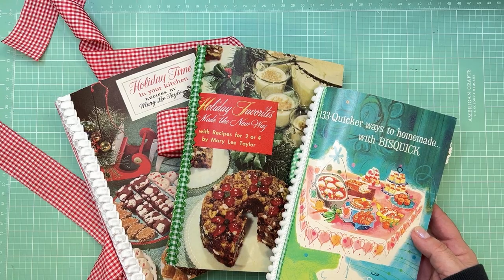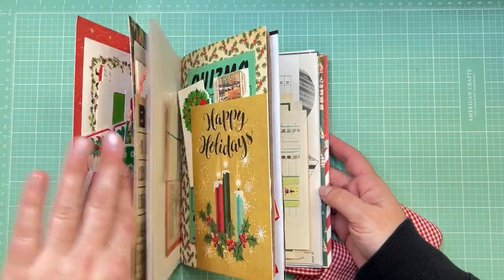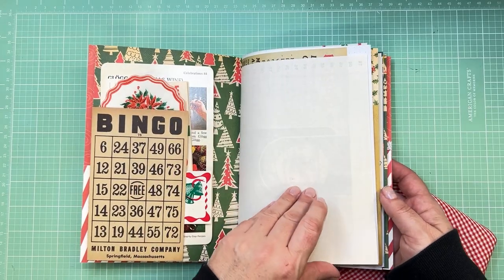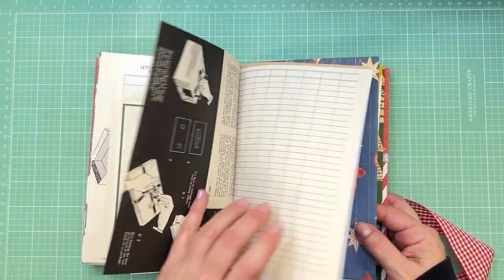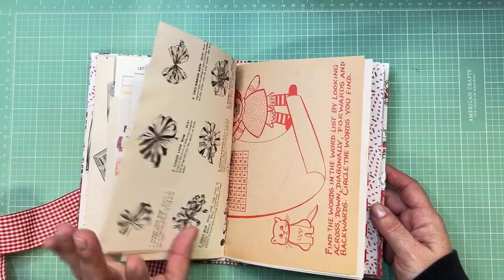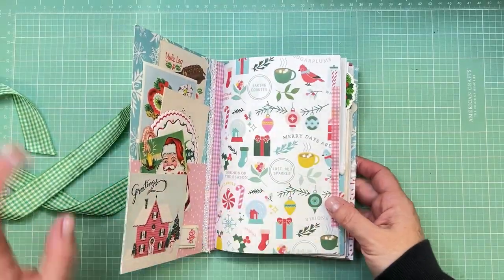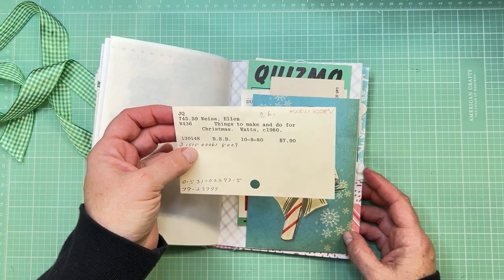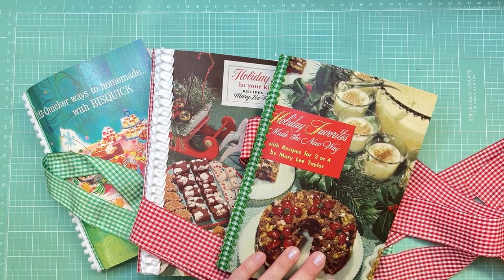New Christmas Journal Flip Throughs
SOLD-Thank You!

These journals will be available this Saturday, November 15 at 12pm EST.  Follow the shop for updates.

SUPPLIES FROM THE VIDEO
The following list may contain affiliate links which means if you click on a product link, and make a purchase, I may receive a small commission at no cost to you.

--FAVORITE SHOP FOR VINTAGE STYLE COLLAGE PAPER AND EPHEMERA--

FULL LIST OF CRAFT TOOLS I USE (Amazon Storefront)

--For help with color inspiration I use the COLOR CUBE and COLOR CATALOG:

MY SCRAPBOOK TABLE (similar):

COPIC MARKER STORAGE: I have an older version of this one

SOCIAL MEDIA
GREETING CARDS INSTAGRAM other paper crafting projects